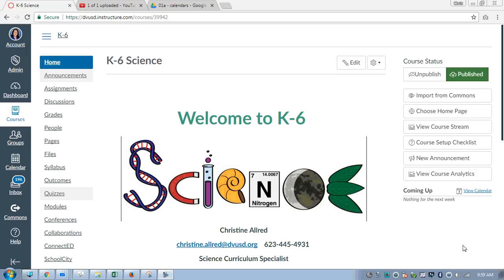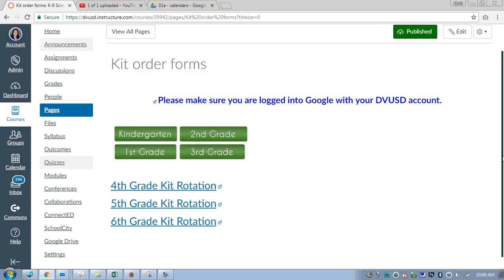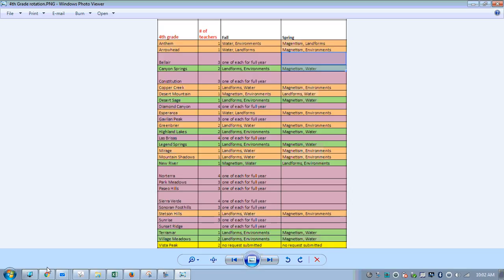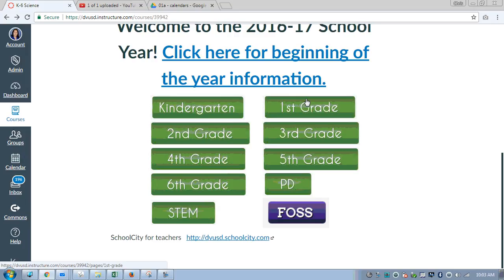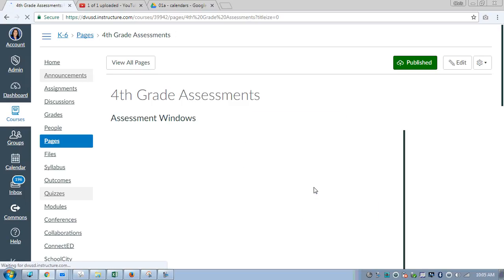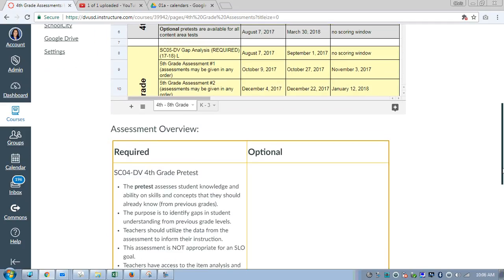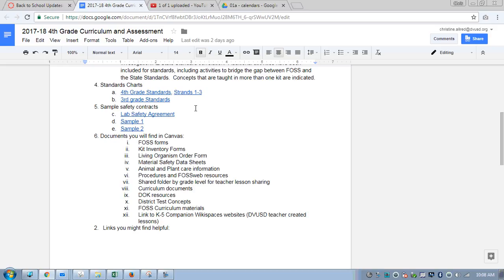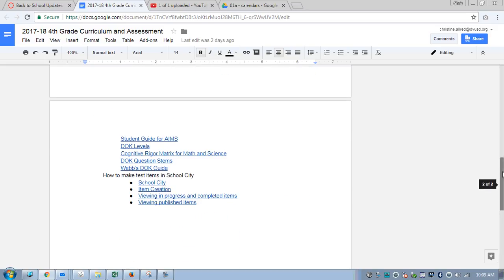4th Grade Beginning of Year video